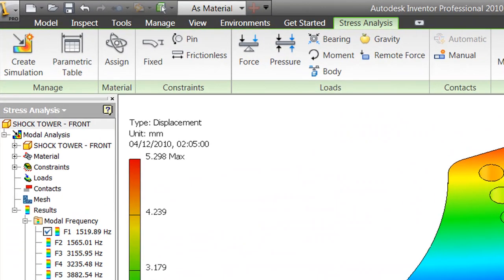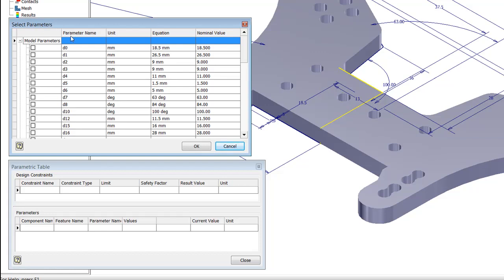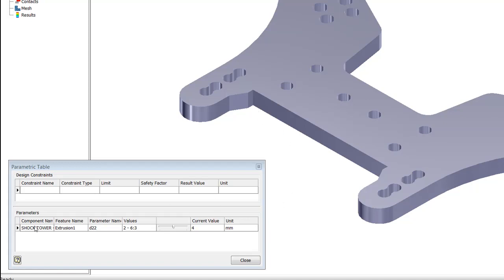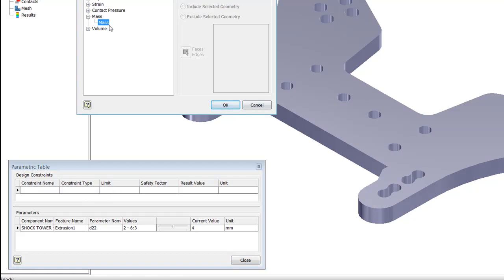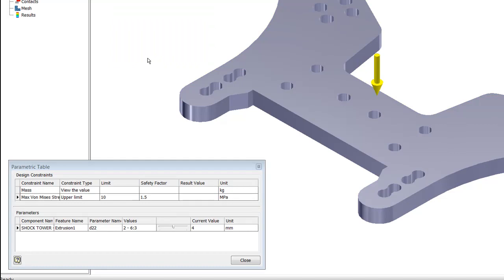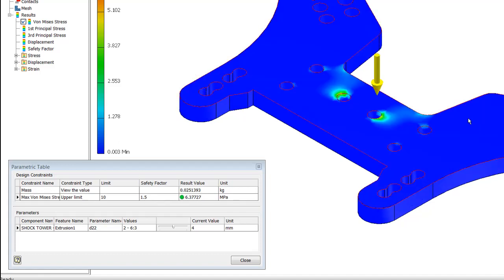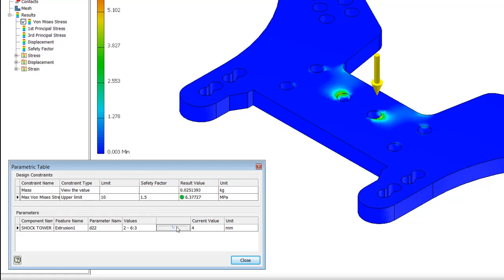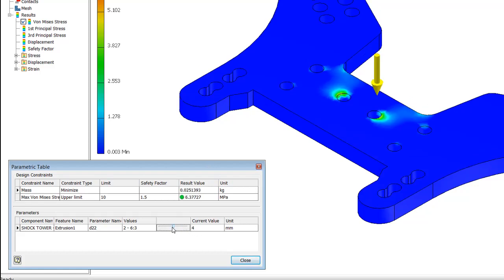A10 Parametric Analysis